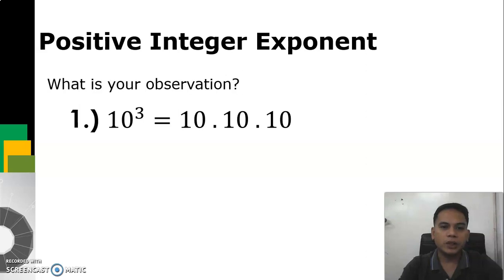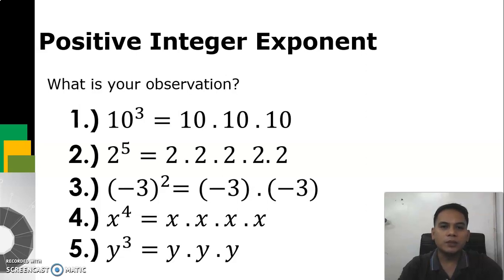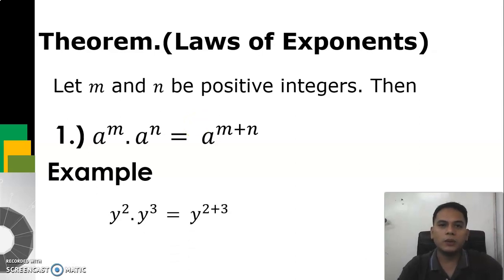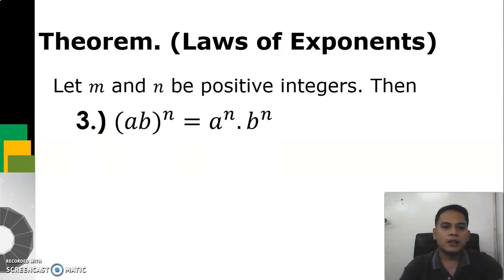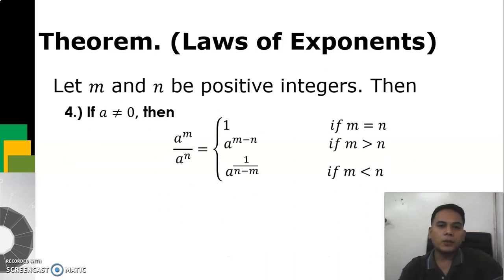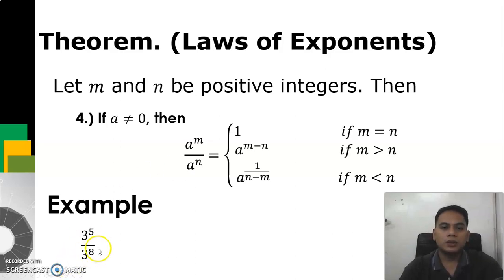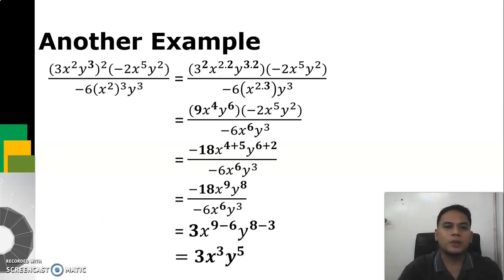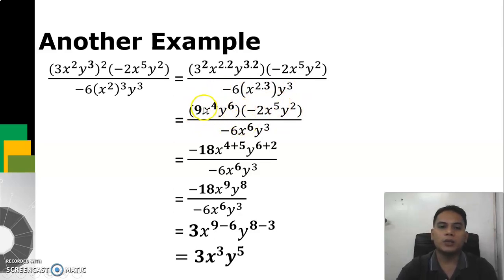Laws of exponent Part 1